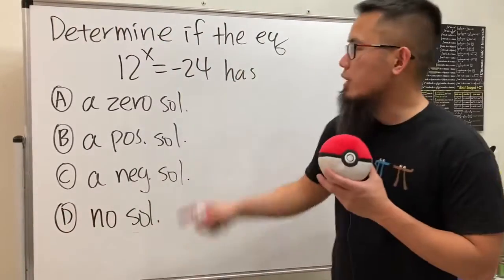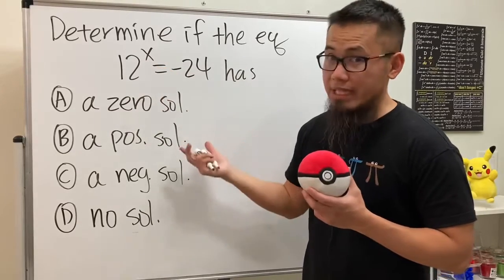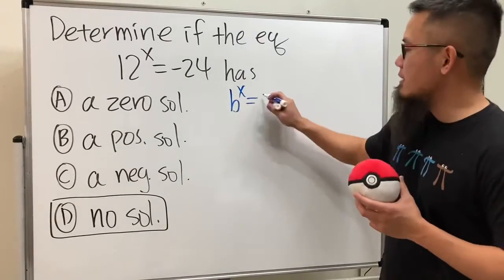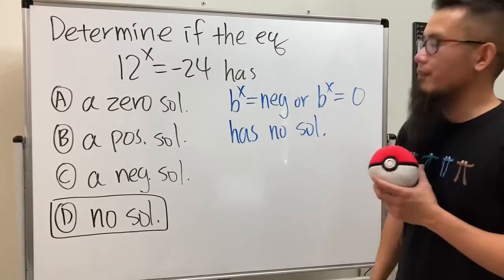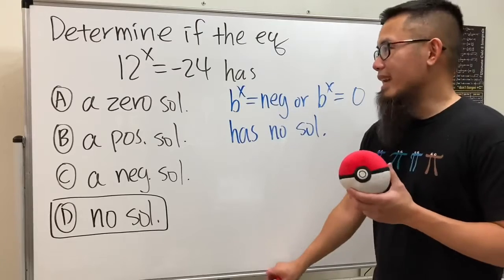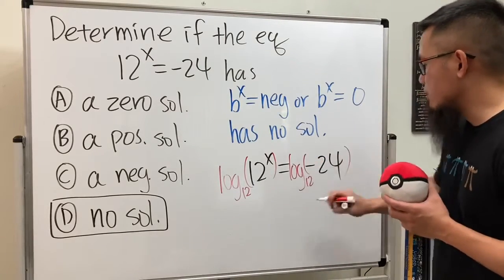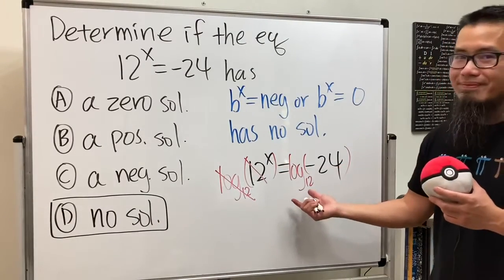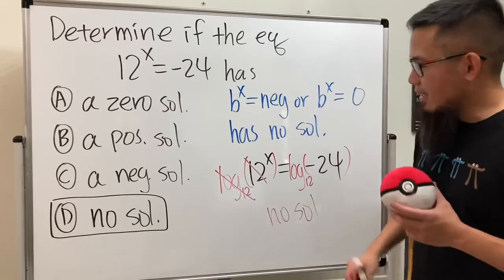Can we solve the exponential equation 12^x=-24?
We will "try" to solve the exponential equation 12^x=-24. However, does it have any solutions in the first place?